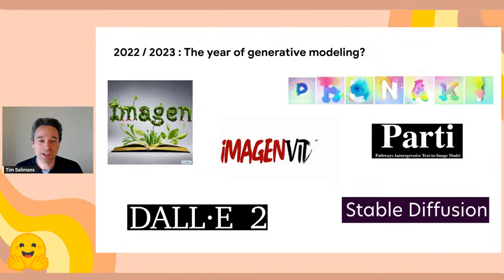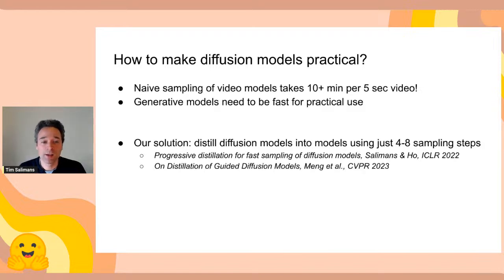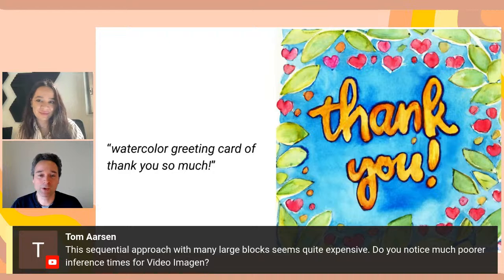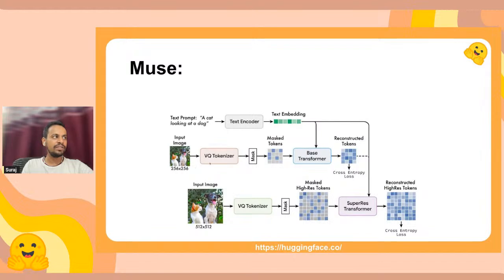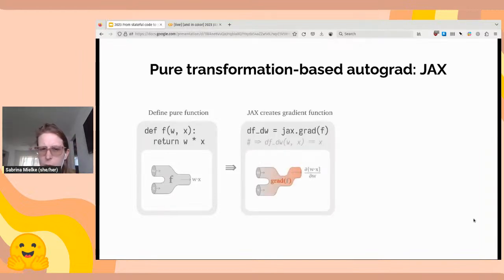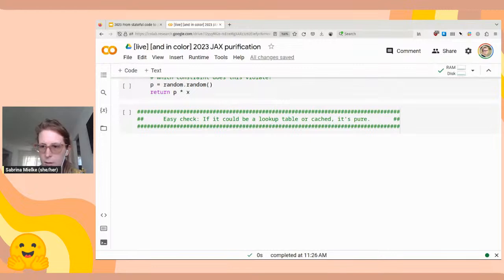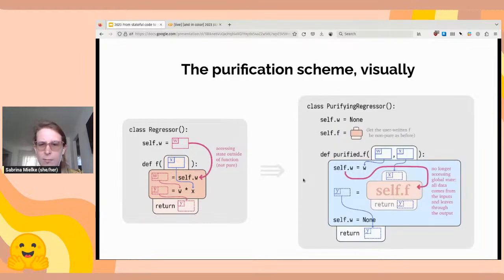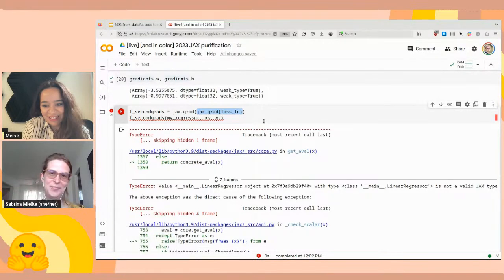JAX Diffusers Community Sprint Talks: Day 2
Join us in this community sprint and it's talks where we are partnering with Google to build different Stable Diffusion applications with JAX & Diffusers using TPU v4 ⚡️🧨

We will have talks for three days (13th, 14th and 17th of April) and this is the second day of the talks.
We will be hosting Tim Salimans from Google Brain, Sabrina Mielke from John Hopkins University and Suraj Patil of Hugging Face.
The training of the models start on 17th of April🗓️

You can join us in and take the role Diffusers from role-assignment. After this, simply fill the form provided in this guide to later get access to TPUs.
Best submissions will get prizes! 💝